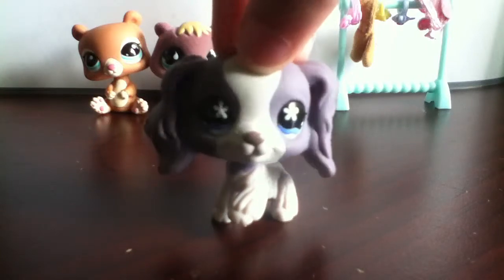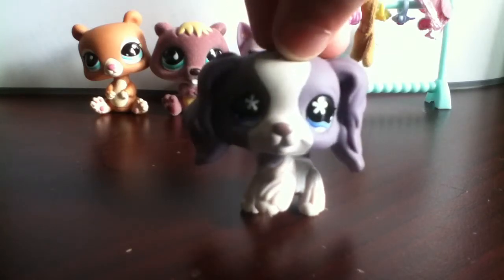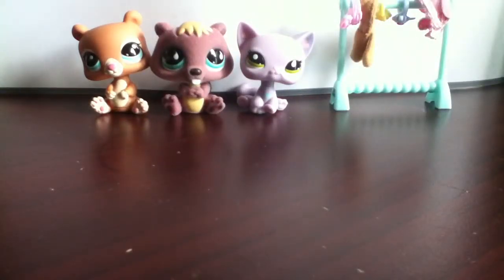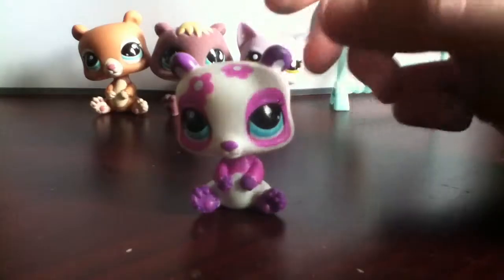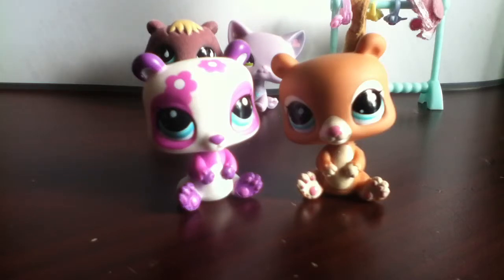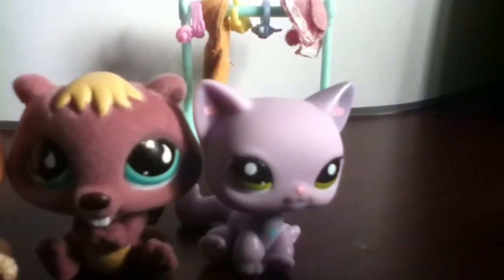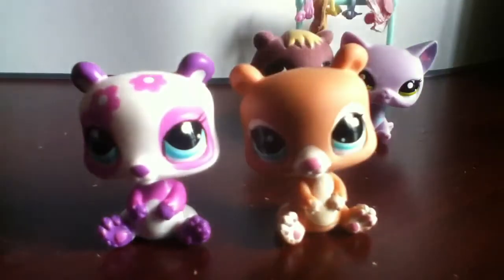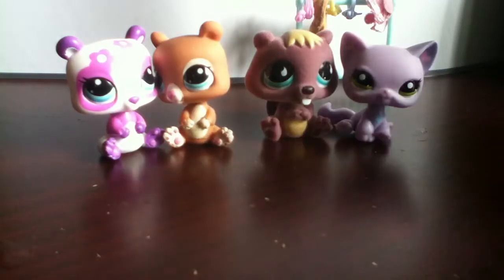What I got on eBay part:4